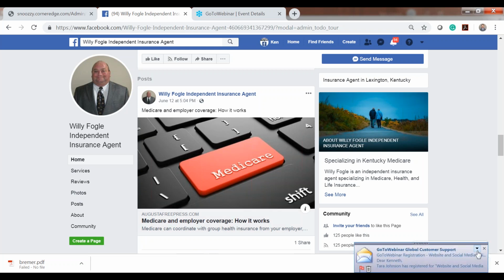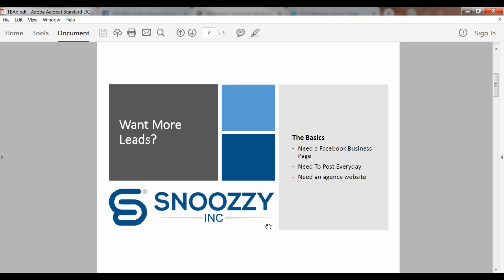Facebook Advertising Tips 2.0 for Insurance Agents